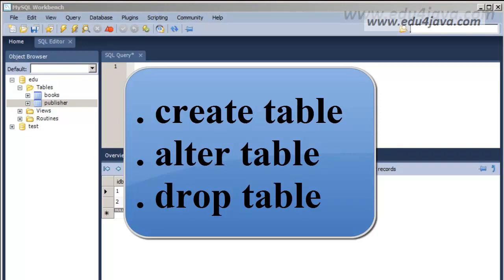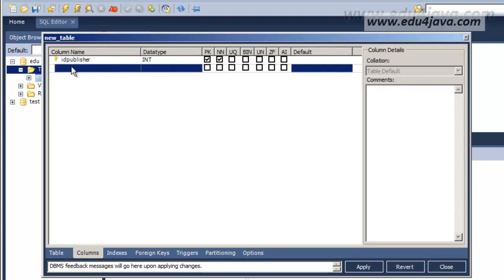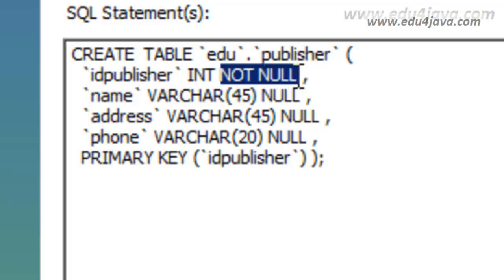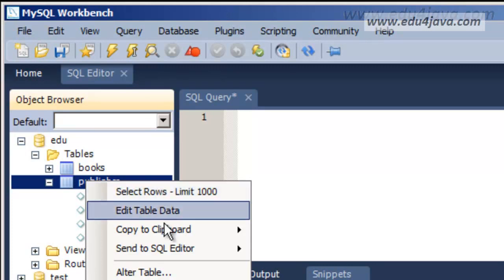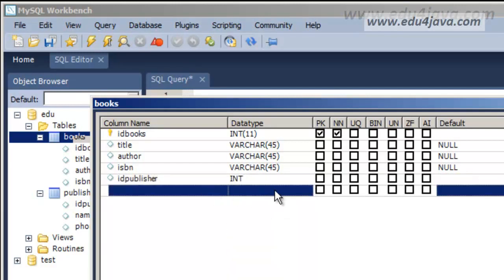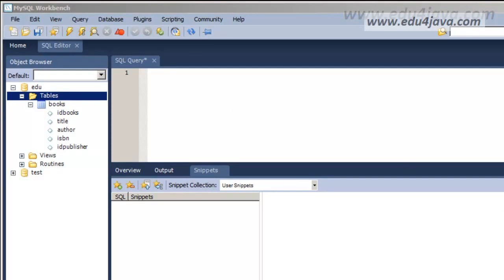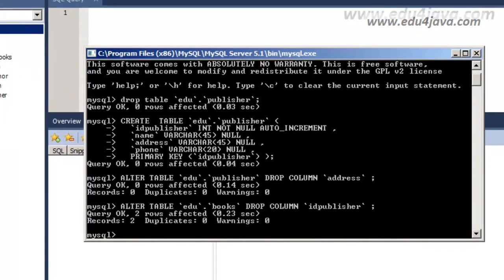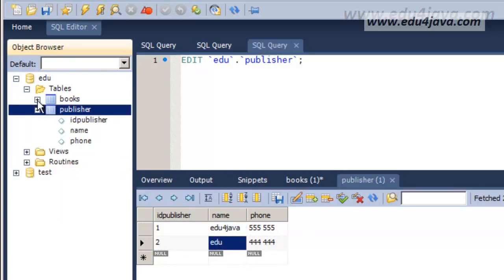Tables (Create, Alter, Drop Table) with MySQL Workbench